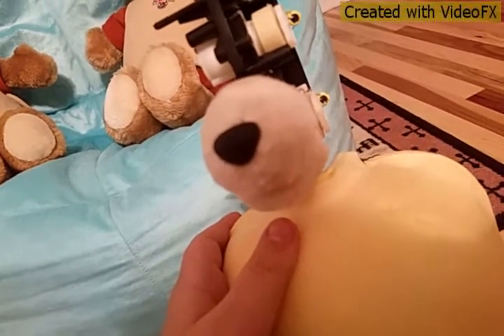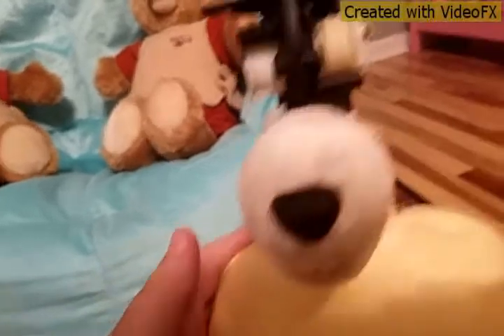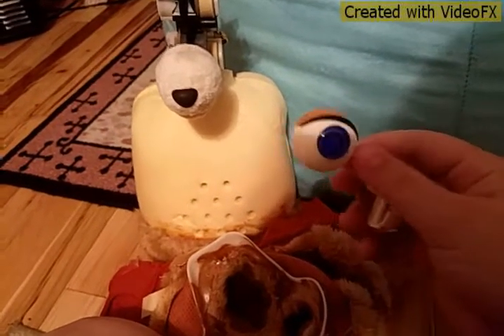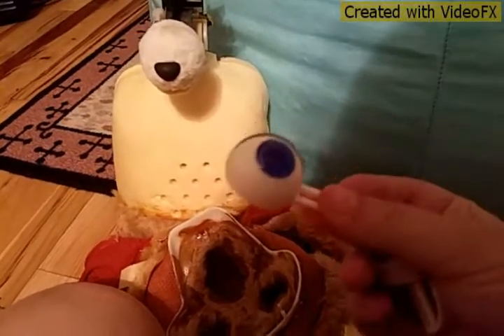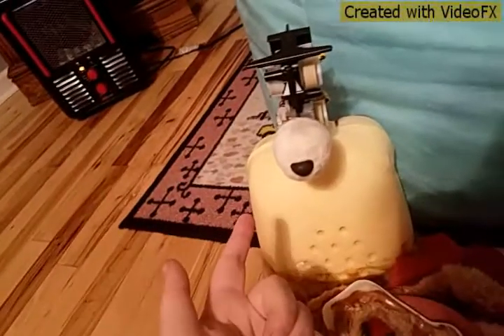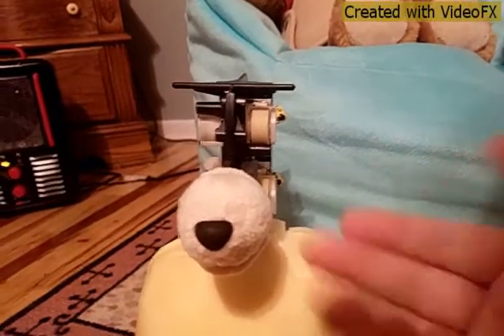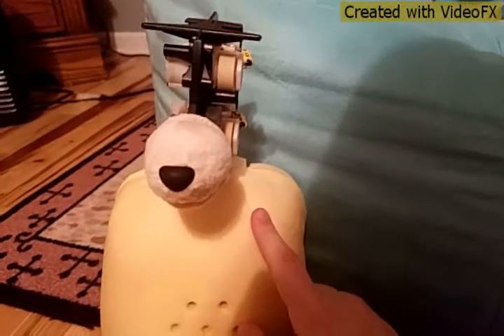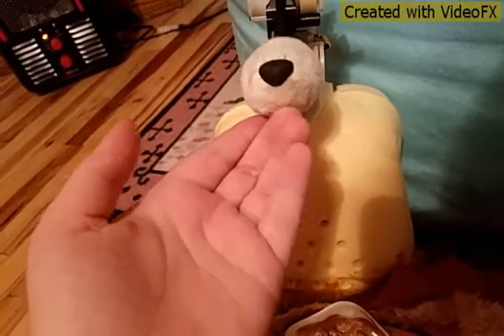Updates on New Ted (a little old)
Doing a big project on these guys! Calling it projectblue :3